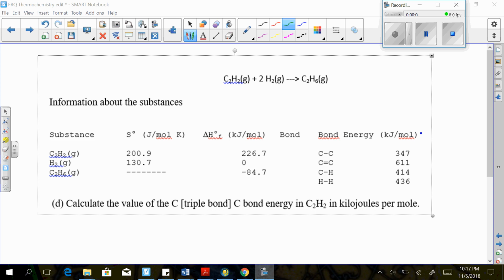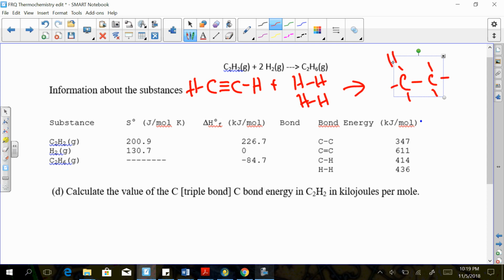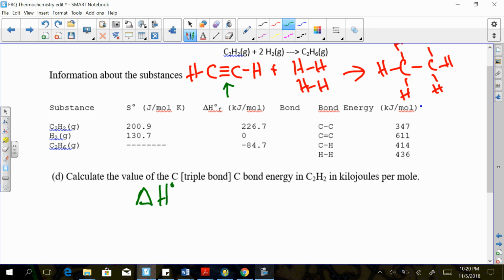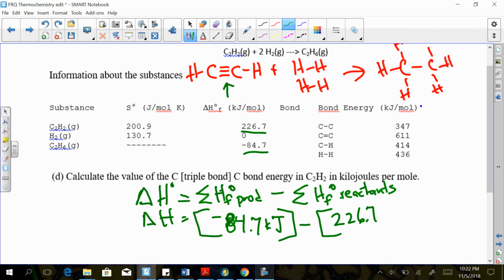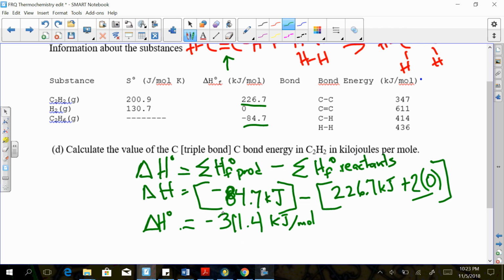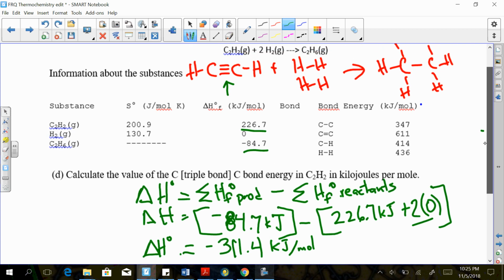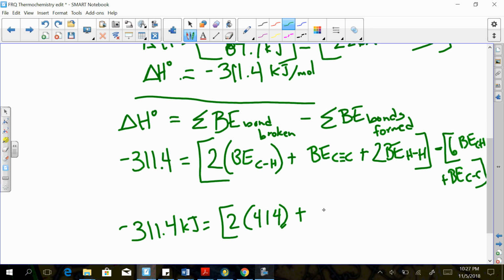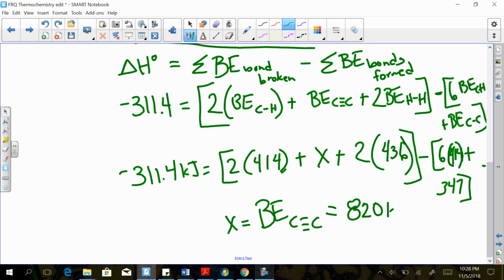Thermochemistry FRQ part 3